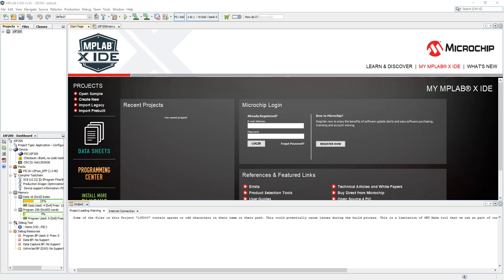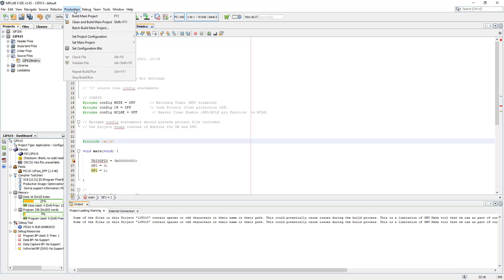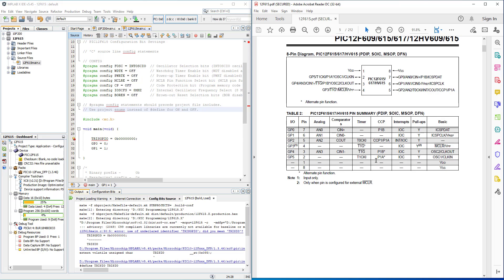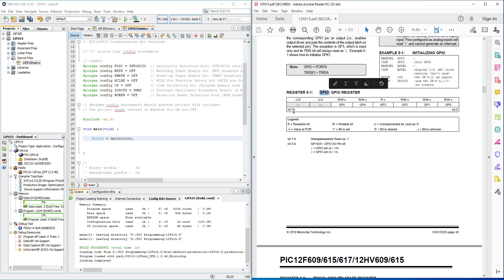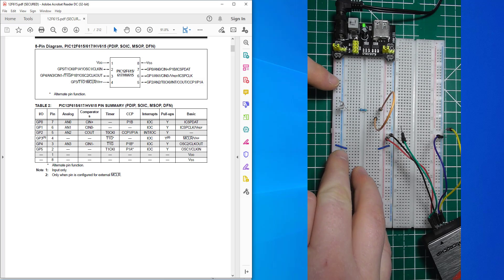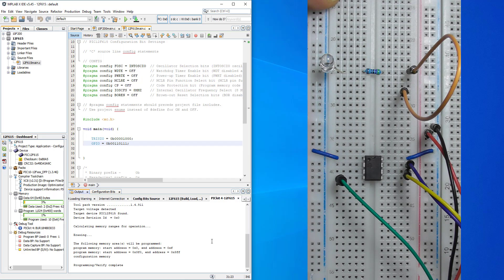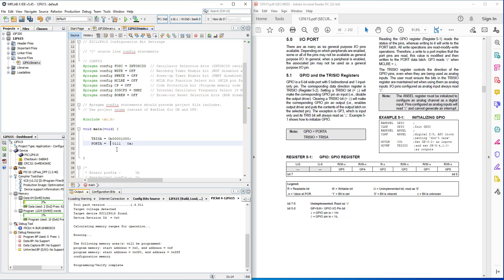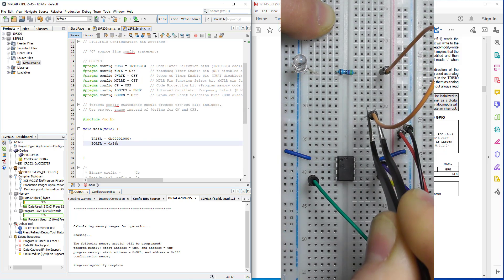Programming PIC Microcontrollers using C Language. № 5 - 12F615, setting TRIS and GPIO registers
In this video we start programming PIC 12F615 microcontroller using MPLAB X. We use TRIS register to set direction of the pins on the port then by setting GPIO to required state we drive LED high or low. This setup is permanent and we do not toggle (change state) the LED yet.